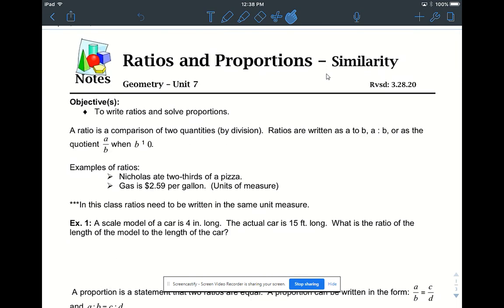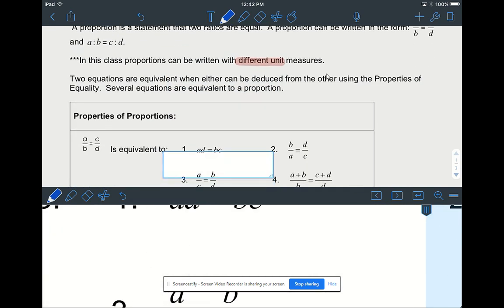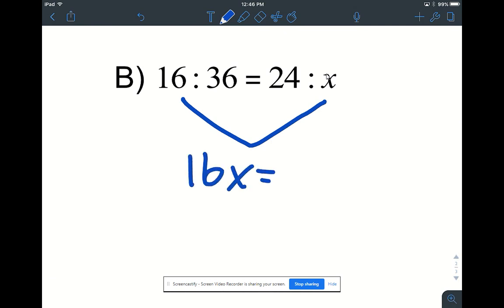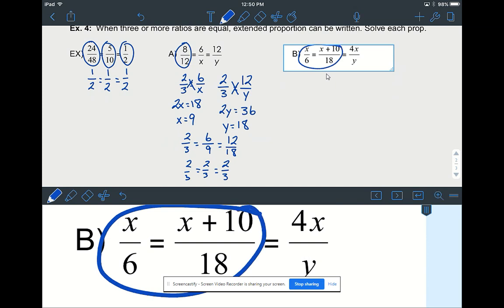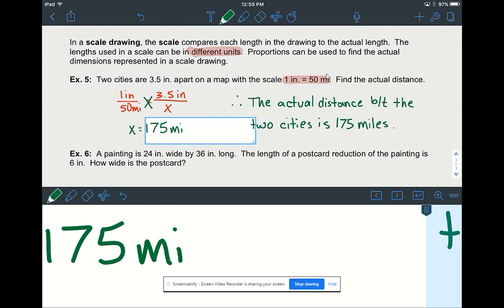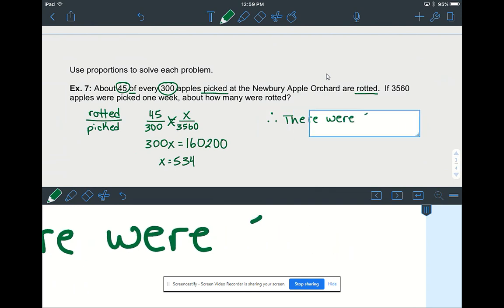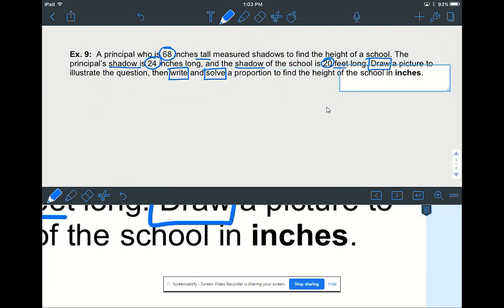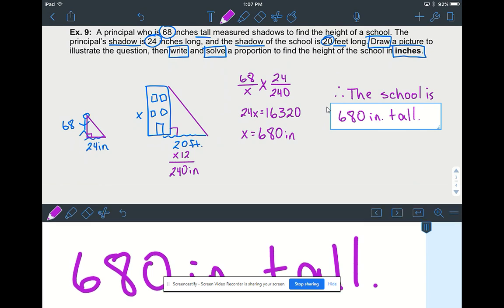7.1 Ratios and Proportions Video Notes